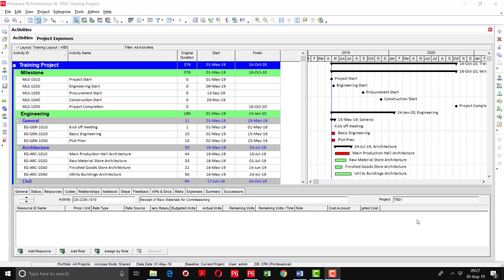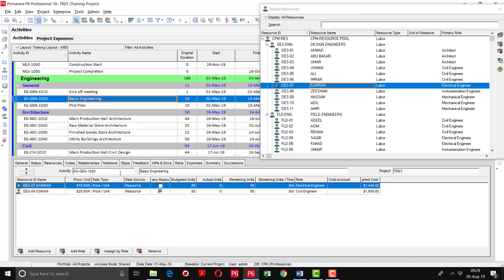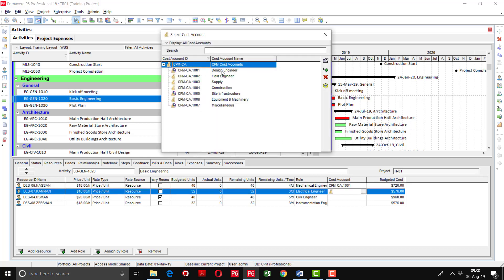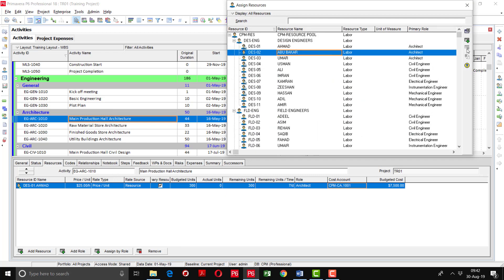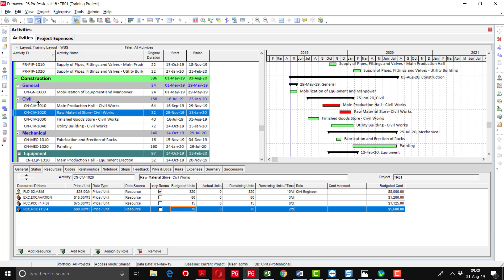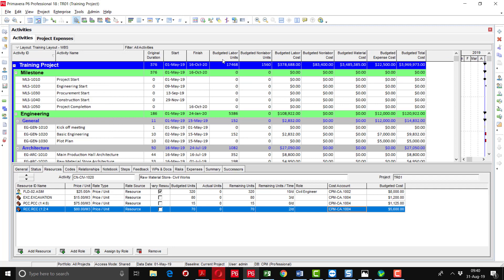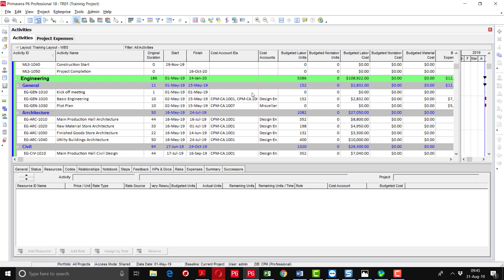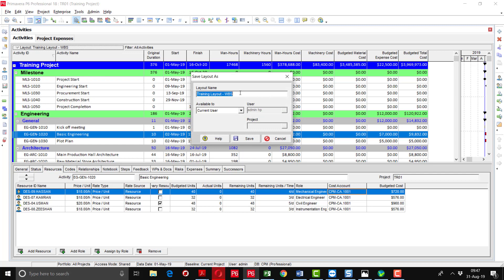Primavera P6 Training (Video 21) - Assigning Resources, Budgeted Units and Assigning Cost Accounts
1- Assigning Resources,
2- Defining Budgeted Units
3- Assigning Cost Accounts